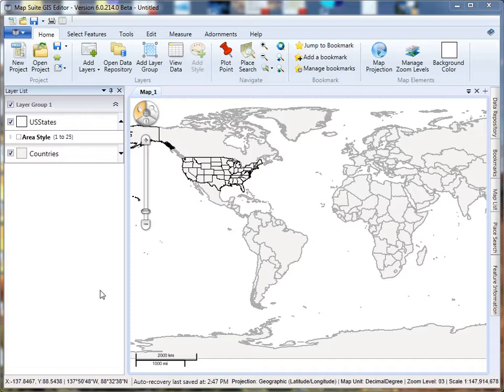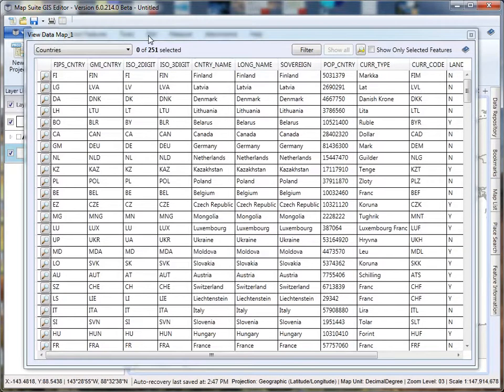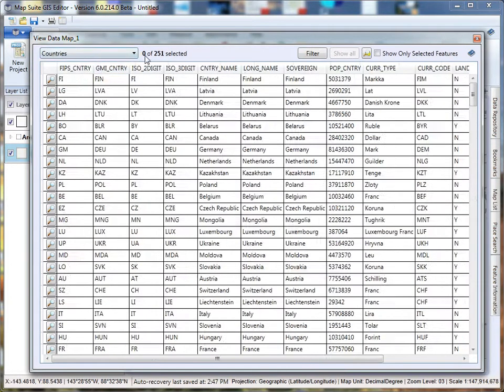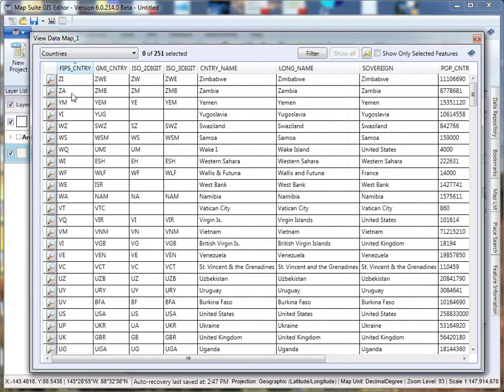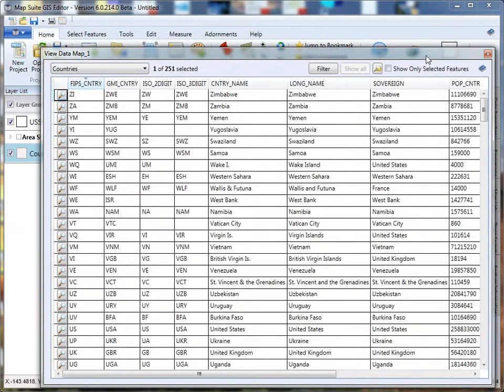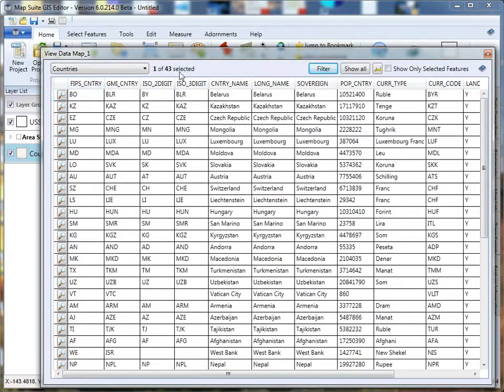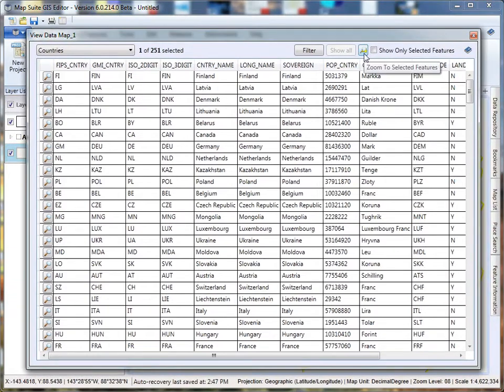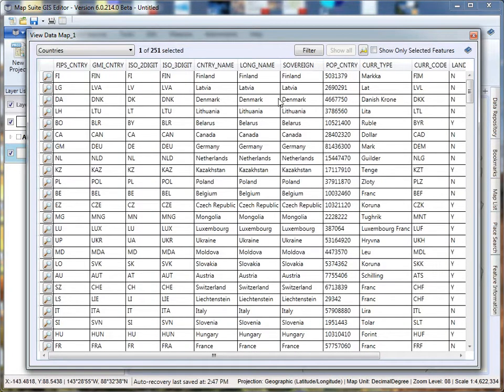Map Suite GIS Editor: Viewing Data